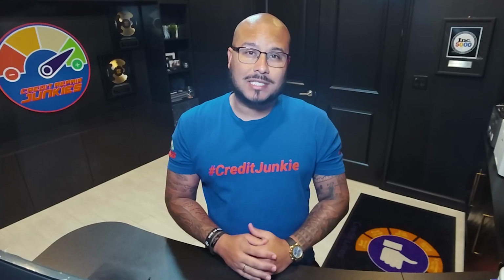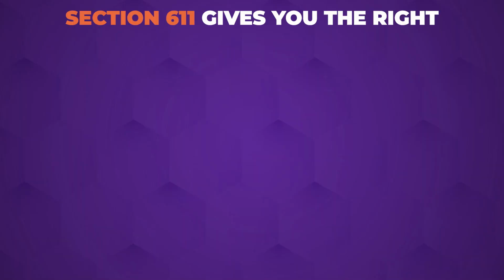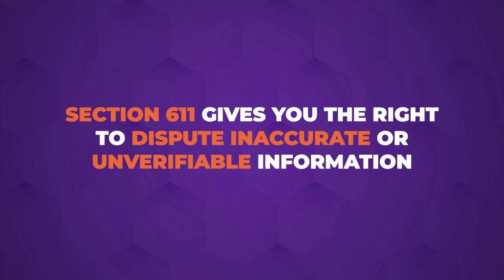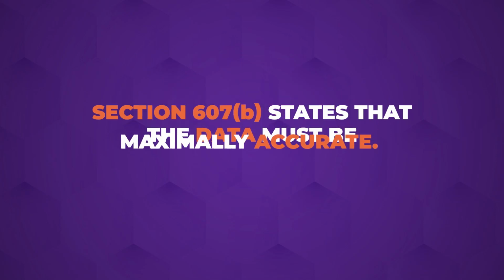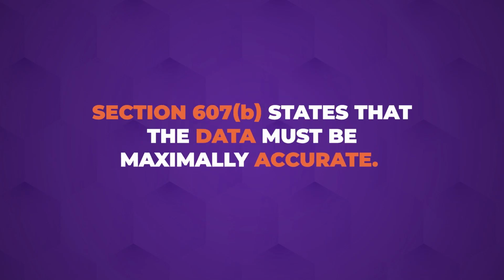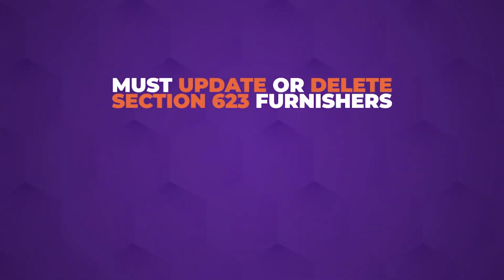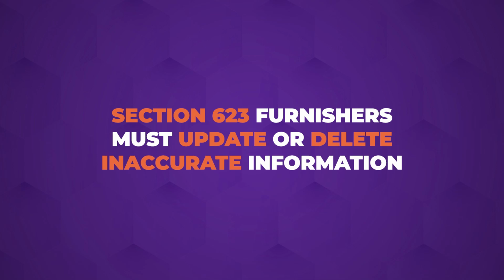How to Remove Student Loans from a Credit Report in 2025!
Student loans are some of the toughest accounts to dispute, but that doesn’t mean it’s impossible. If you’ve been banging your head trying to fix student loan errors on credit reports, this episode is exactly what you need.

In this episode, I’m breaking down how to use the FCRA, the Higher Education Act, and other key laws to challenge inaccurate student loan reporting. These laws are your secret weapons to force credit bureaus and servicers to fix or delete faulty information that’s dragging down your clients’ credit scores.

You’ll learn how to spot common student loan reporting mistakes like duplicate accounts, wrong delinquency dates, and inaccurate payment histories, and how to build rock-solid, legally backed disputes that get results.

I also dive into the tricky 90-day grace period on federal loans, what to do when bureaus verify bad info anyway, and how to escalate disputes with CFPB complaints or legal threats. If you want to run a compliant, results-driven credit repair business, mastering this stuff is a must.

Hit play now and get the insider strategies that will change how you handle student loans in your credit repair business.

⏲ Key Takeaways
Intro (00:00)
Challenging inaccurate student loan reporting (00:15)
Consumer laws and their relevance (00:43)
Identifying and disputing specific errors (01:27)
Payment history and grace periods (02:23)
Building a strong factual dispute (03:52)
Special considerations for federal student loans (05:22)
Final key reminders and resources (05:58)

Additional Resources